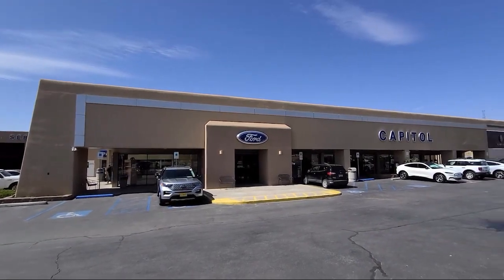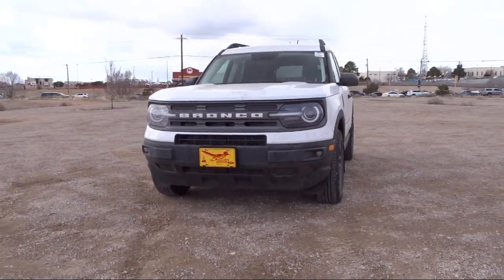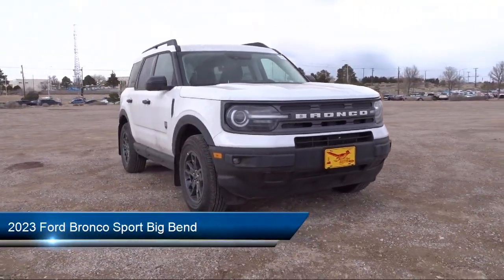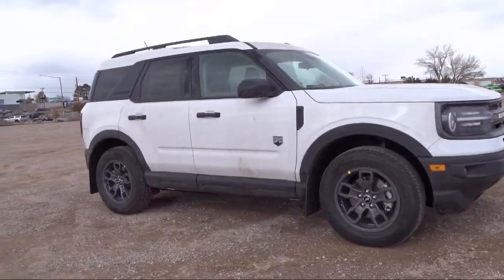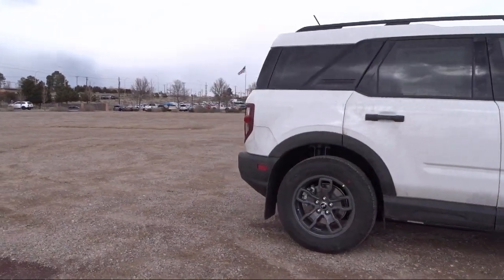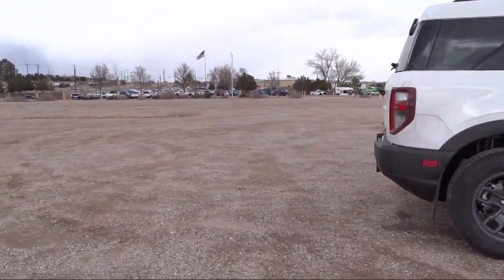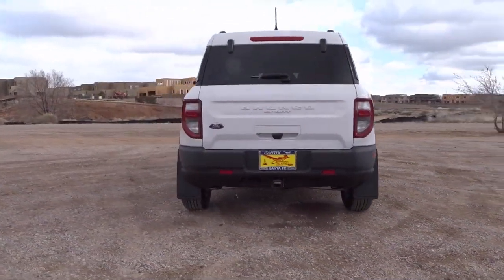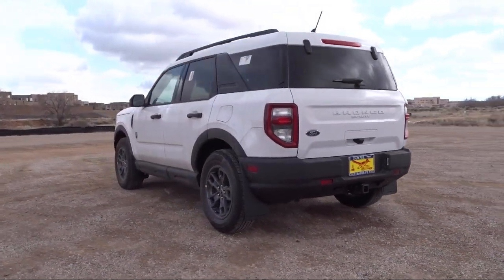2023 Ford Bronco Sport Big Bend Sport Utility Santa Fe Albuquerque Española Los Alamos Las Vegas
2023 Ford Bronco Sport Big Bend Sport Utility Stock Number: 23175 Vin:3FMCR9B68PRD46330.